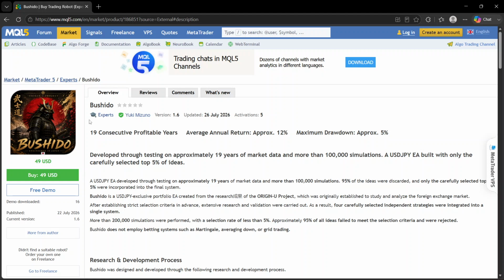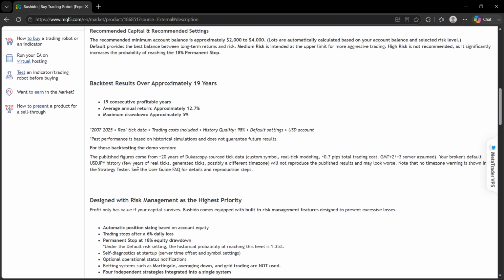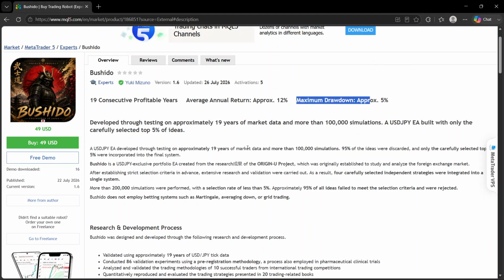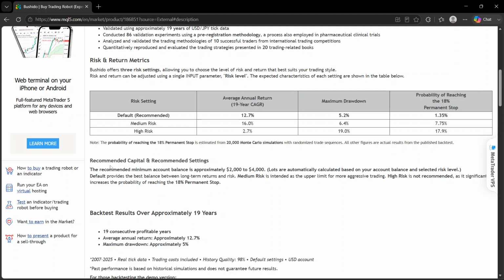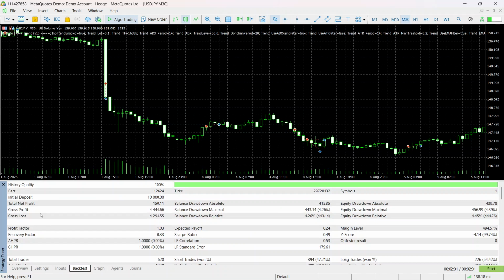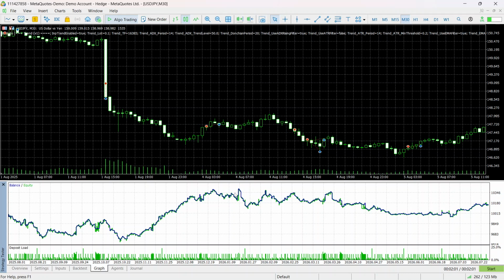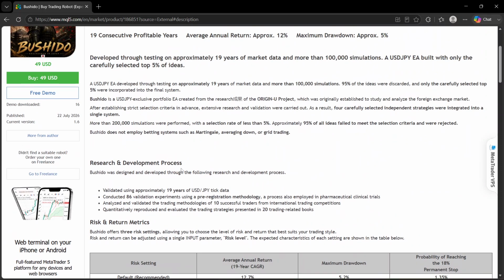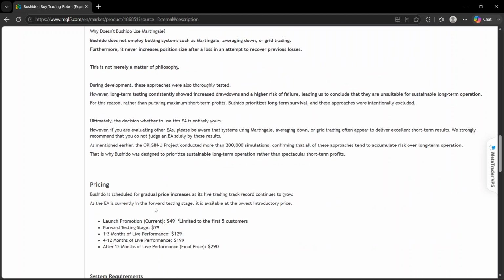Bushido MT5 Review - USDJPY 4 Strategy Portfolio EA Tested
In this honest Bushido MT5 review, I break down the USDJPY portfolio EA that claims 19 consecutive profitable years, a 12.7% average annual return, and only 5.2% max drawdown using four independent modules. My own one-year real-tick backtest showed a much quieter +1.5% net profit, 1.03 profit factor, and 4.45% equity drawdown — solid risk control but far from the long-term numbers advertised.

Results are based on historical performance and can differ depending on market conditions and the position size or risk level you choose.